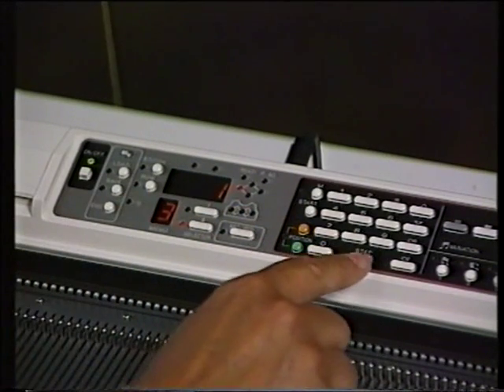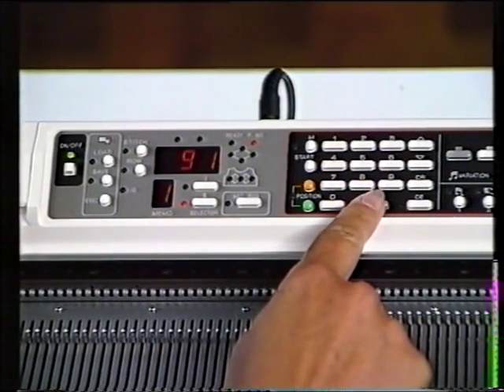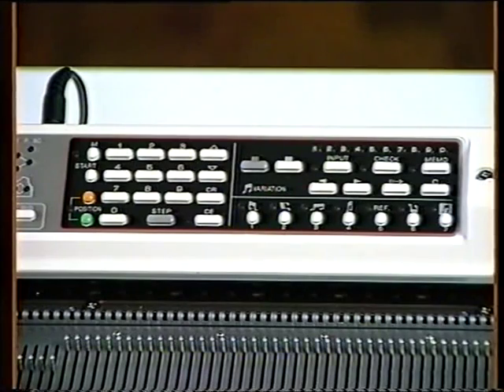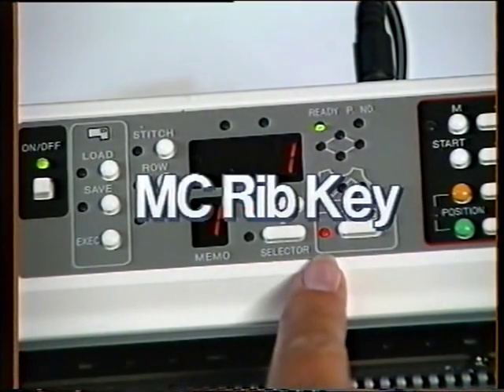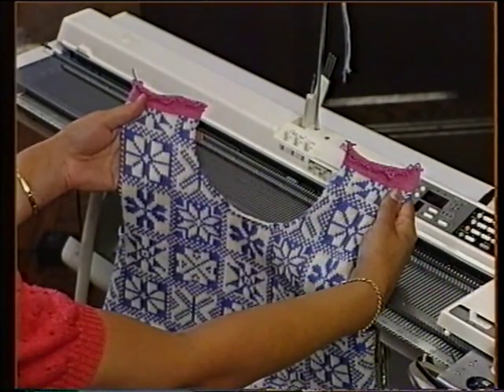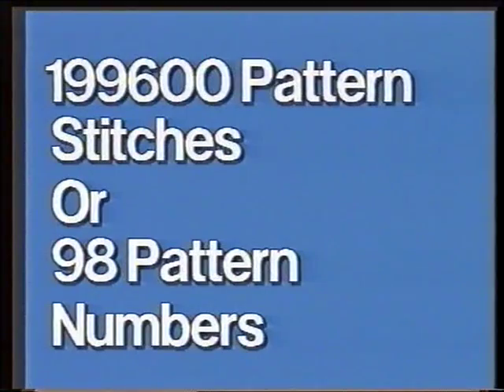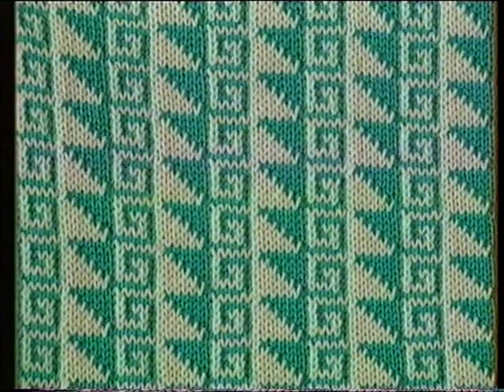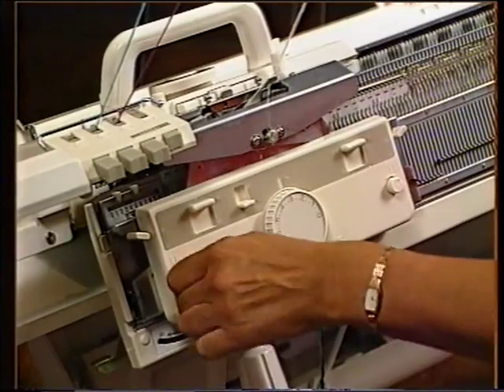A guide to programming the Brother KH-965 electroknit part 2